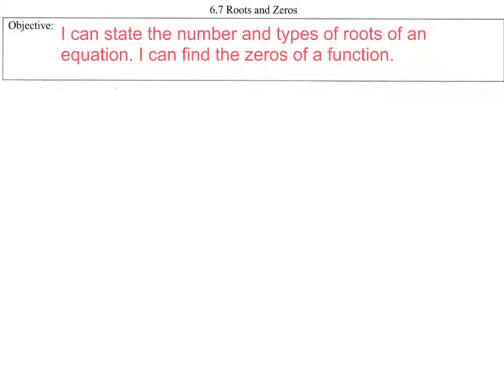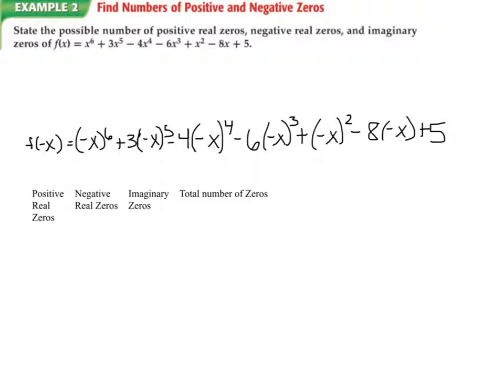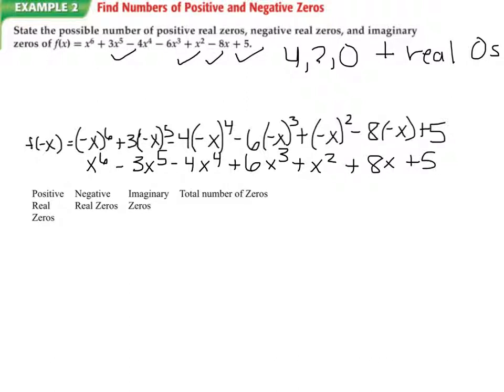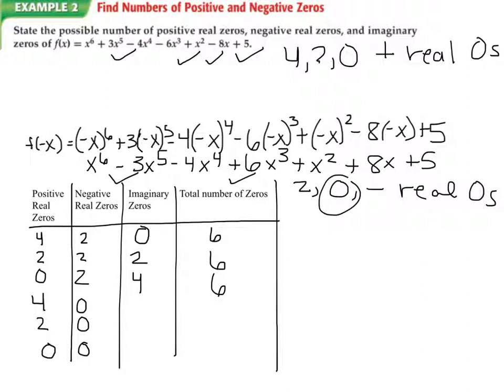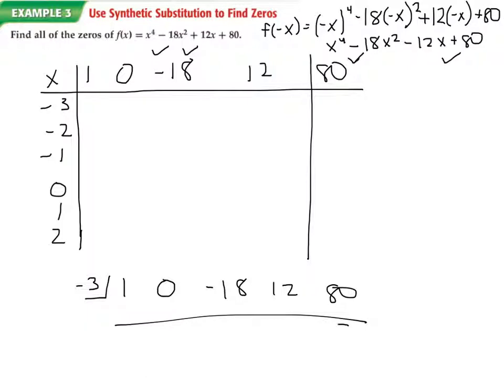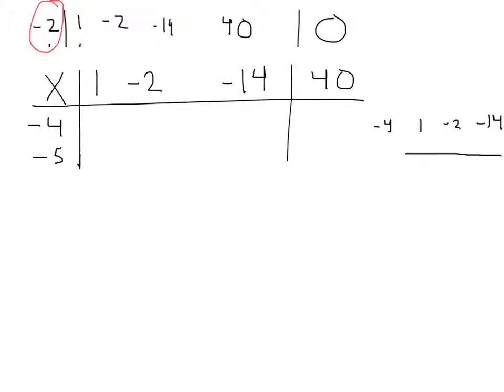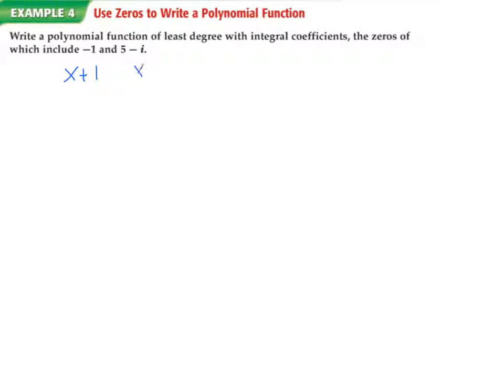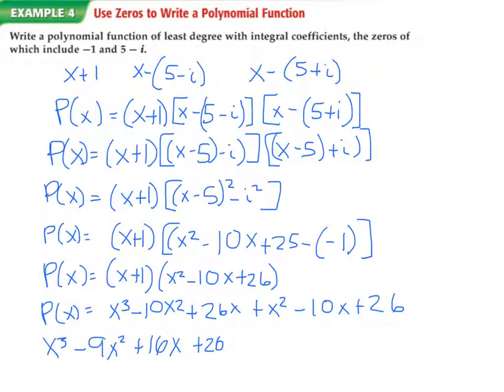6.7 roots and zeros